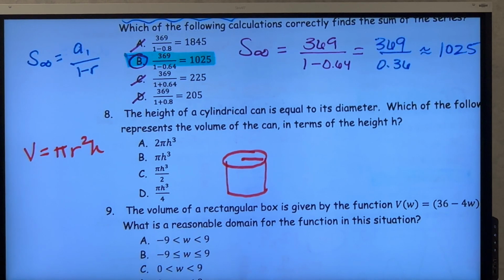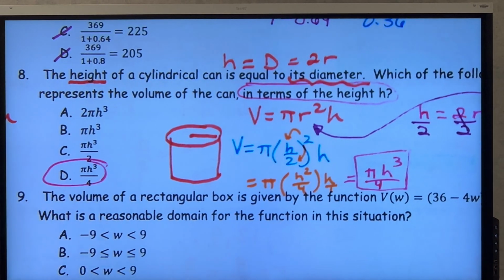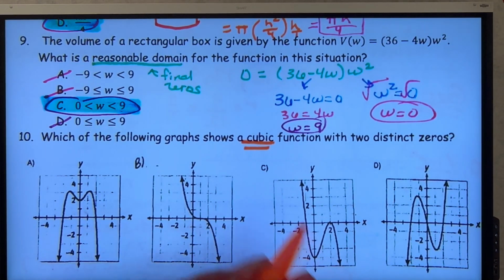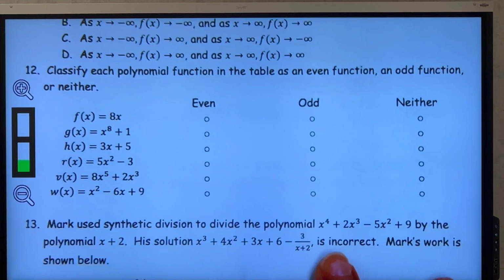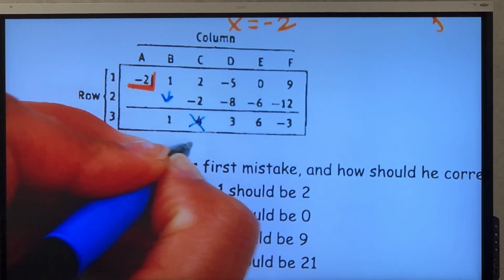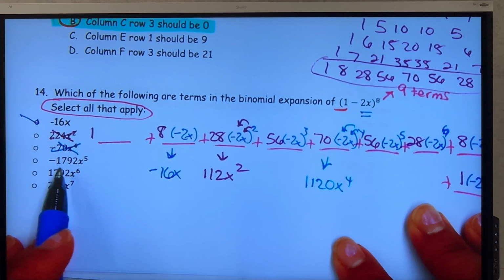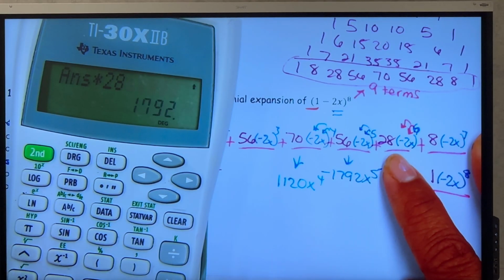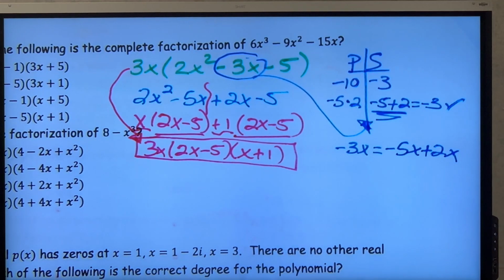EM3 Unit 1 Review #1 Part 2